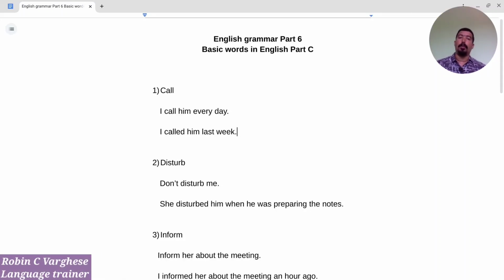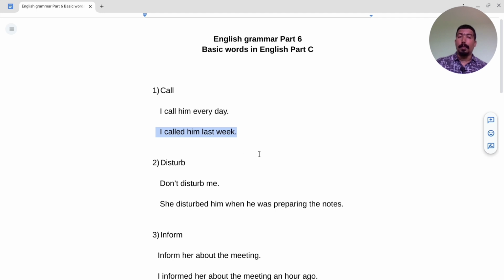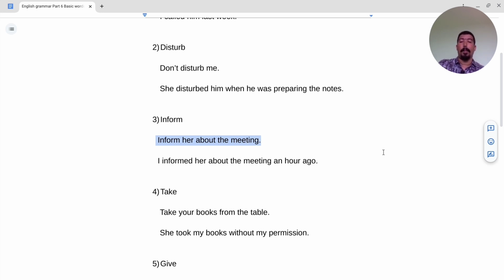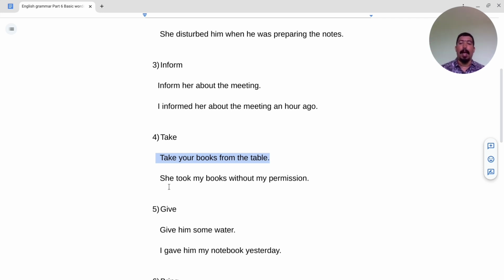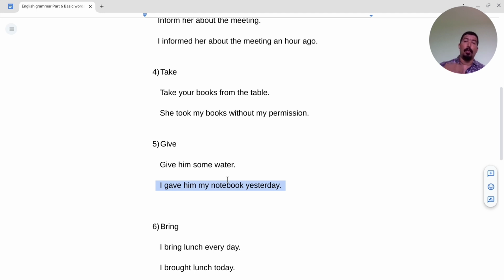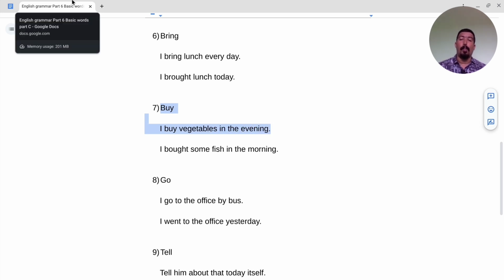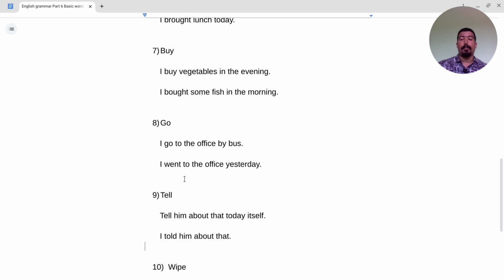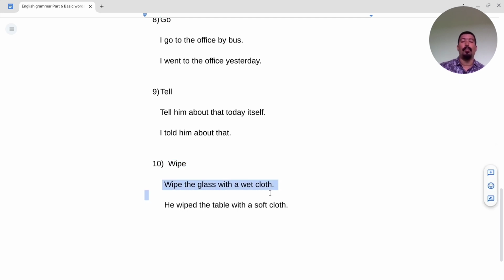English Grammar Basics for Daily Use Part 6 C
Welcome to your first step toward mastering English grammar! In this video, we dive into essential grammar rules and how to apply them in real-life situations. Whether you're learning English for work, travel, or daily conversations, this lesson will help you speak more confidently and correctly. This is Part 6 of English grammar. Here we have Part C of Basic words  in English.